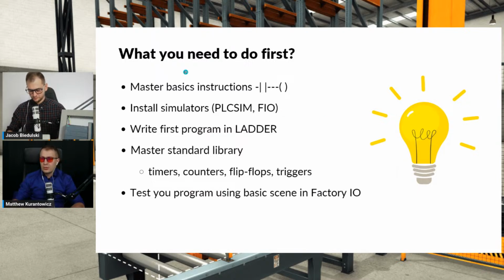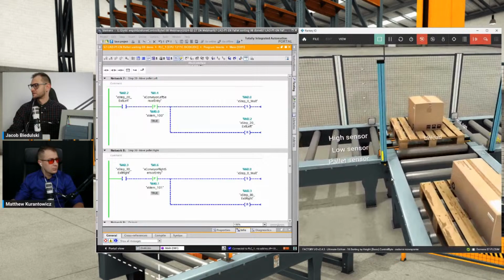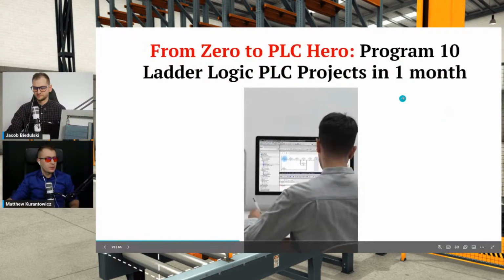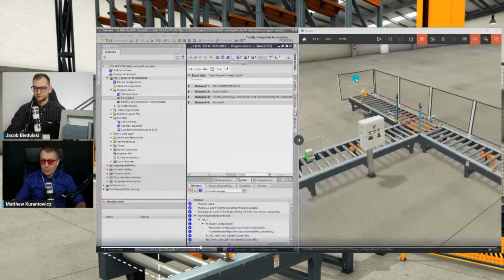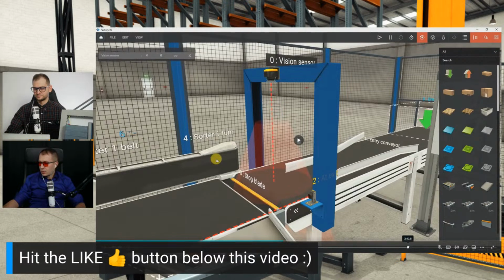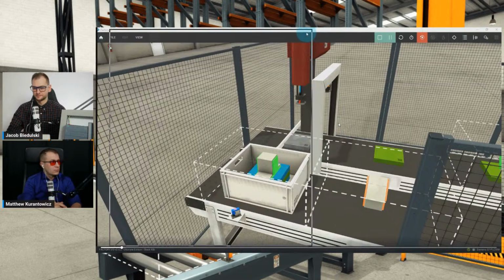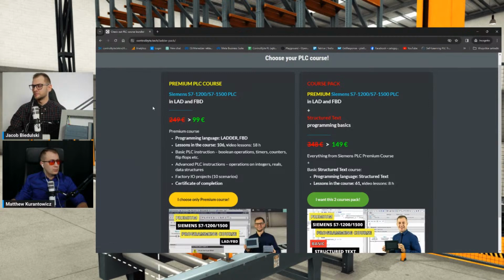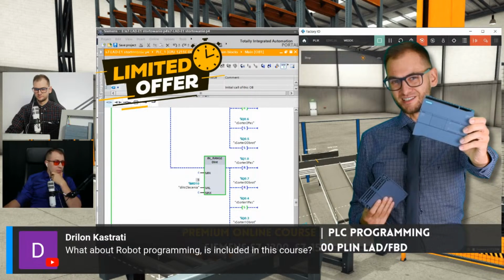Zero to Master: 10 Ladder PLC Programming Projects with Specialists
Join the Siemens S7-1200/1500 PLC programming course in LAD/FBD with a discount